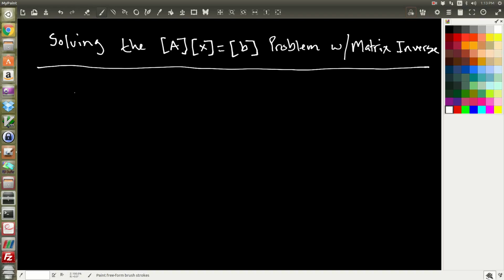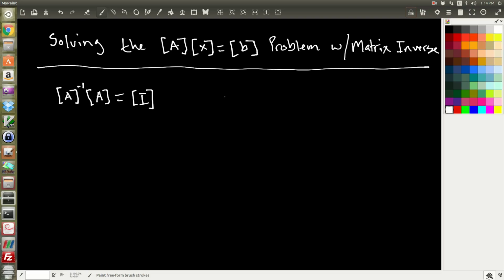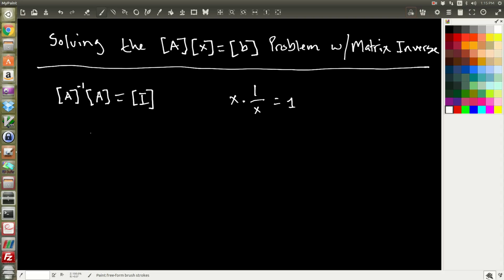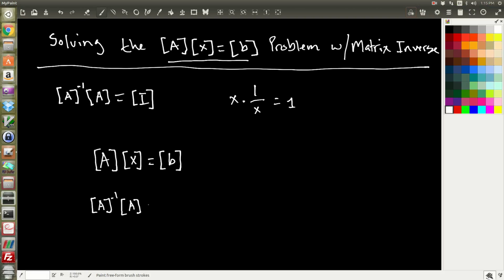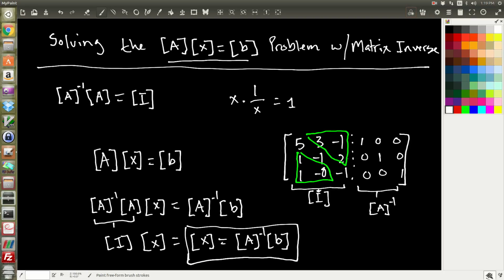meeg 2703 solving linear system using matrix inverse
How to use the inverse of a matrix to solve the Ax=b problem.